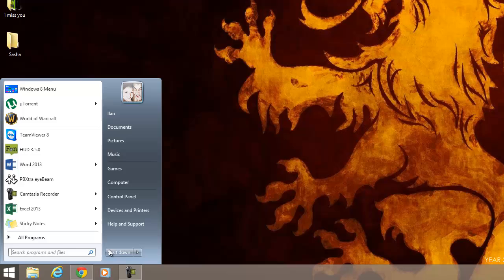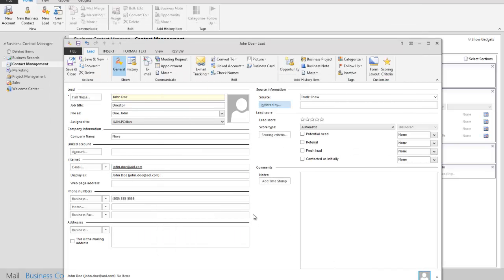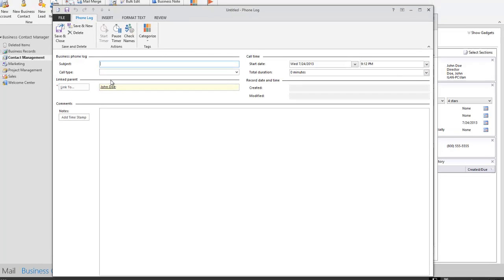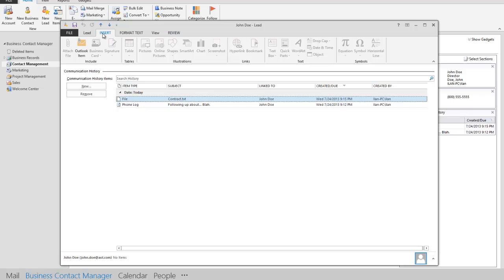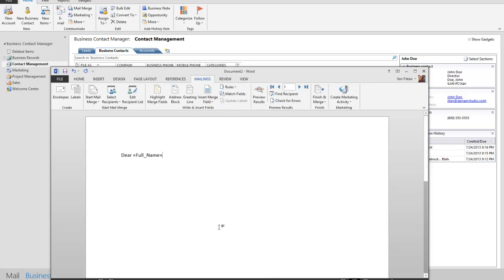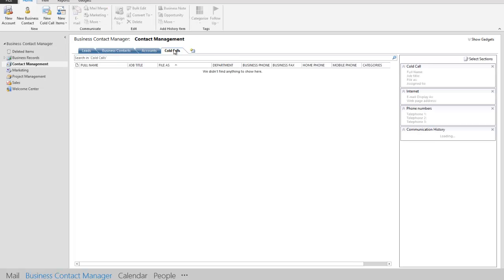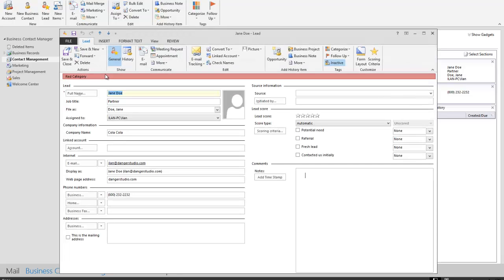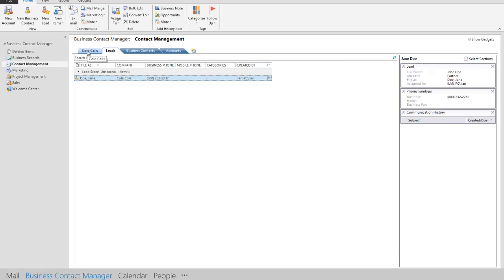Tutorial - Working Leads in Business Contact Manager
I use the 2013 version which is on a 1:1 scale of the 2010 version. This video gives great insight on how to start using BCM to capture lead data and how to use it properly to ensure that things are done correct.